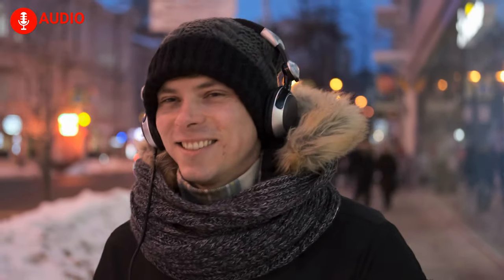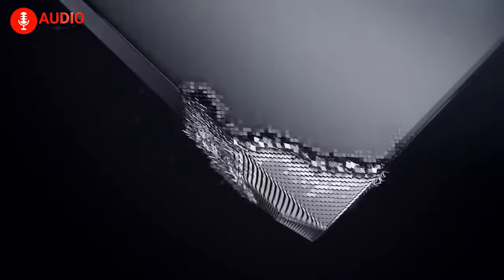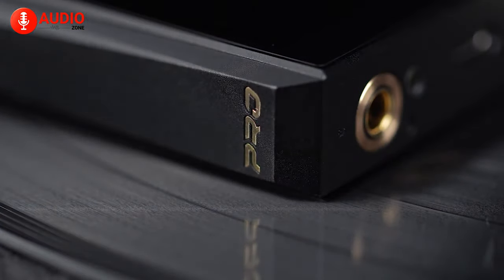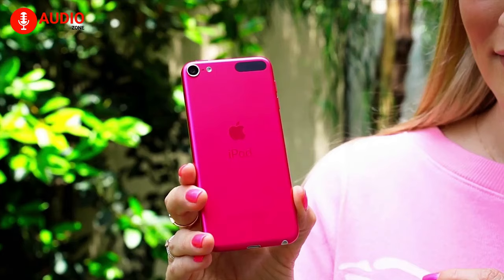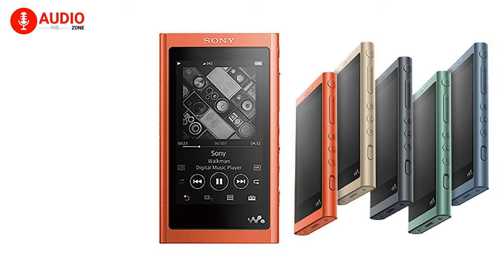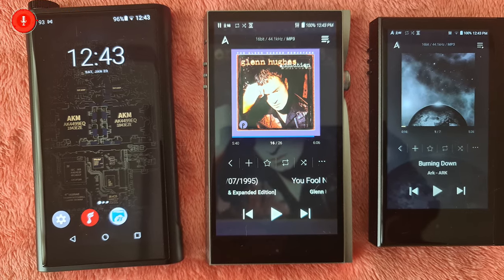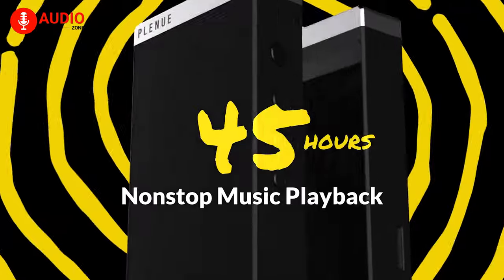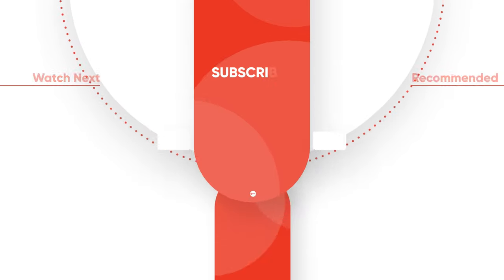5 Best MP3 Player You Can Buy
Sometimes, your phone is not enough in terms of musical enjoyment, and this is where MP3 players which are dedicated to deliver top-tier music quality and portability comes to mind. In this video, we will talk about the top 5 MP3 players you can get in 2021!
Best MP3 Player List (Purchase link)